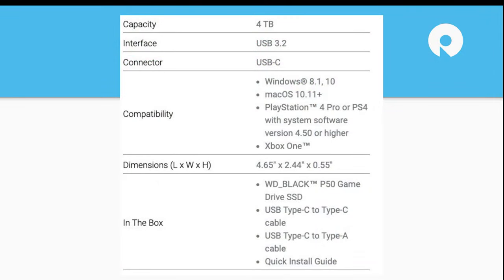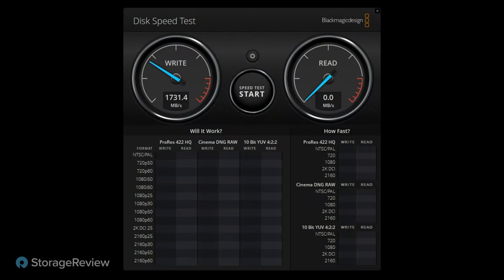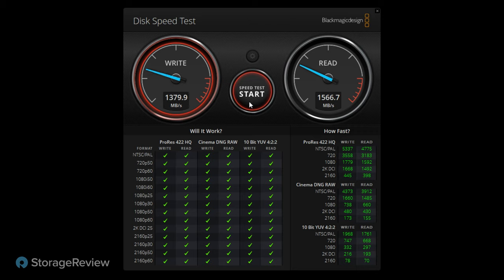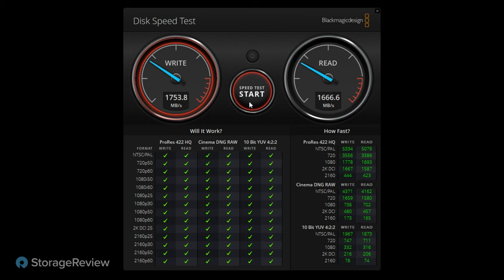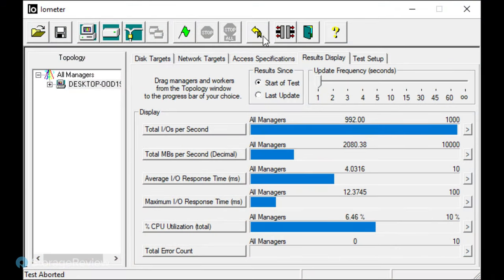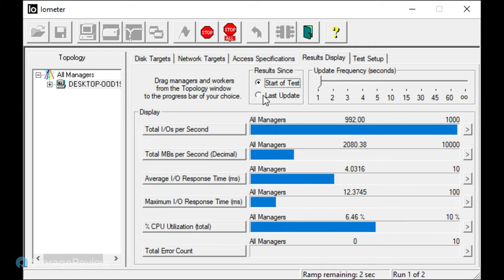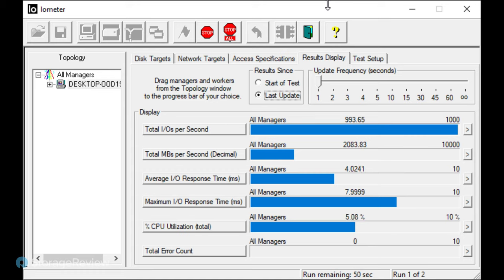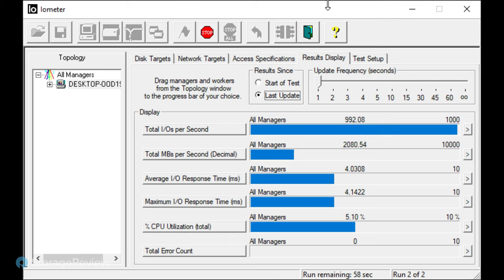WD_BLACK P50 Game Drive SSD: 4TB for... $750?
WD has taken its popular portable SSD for gaming, WD_BLACK P50 Game Drive, and doubled the previous top capacity up to 4TB. The drive still leverages USB 3.2 2×2 connectivity and comes with the claim of up to 2GB/s assuming your system supports it. WD is selling it now for $750.

The 4TB WD_BLACK P50 Game Drive is a nicely designed drive that can add lots of capacity to PCs and consoles for gaming. The drive is able to hit its top quoted speed with supported host systems, with interface saturating I/O. At launch, it’s a little bit expensive, but over time this high-capacity SSD should come down some. Overall it’s a nice enhancement, to the WD gaming line, giving WD_BLACK fans more options when it comes to managing their game libraries.